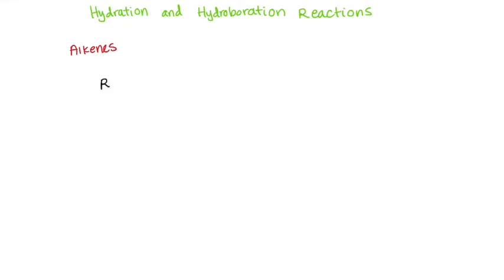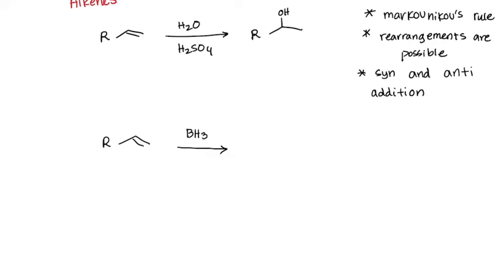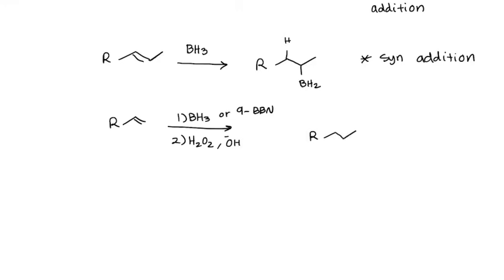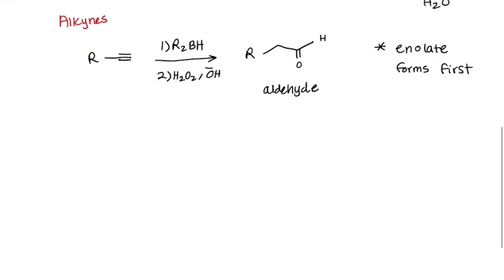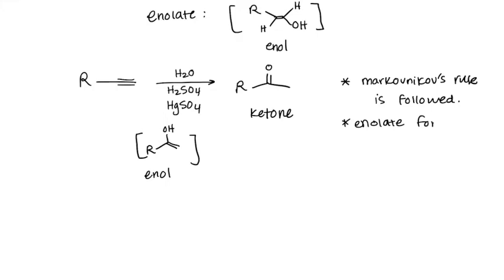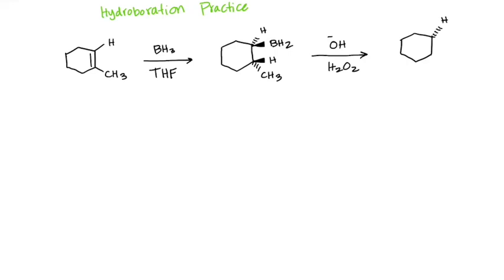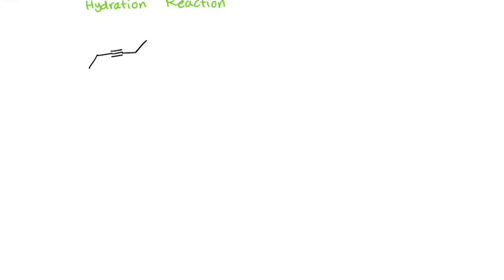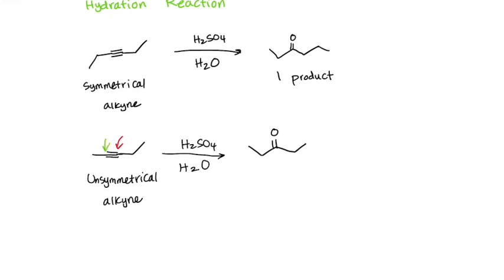Hydration and Hydroboration Reactions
In this video I explain hydration reactions and hydroboration reactions for alkenes and alkynes.